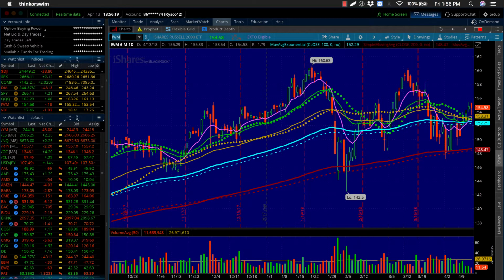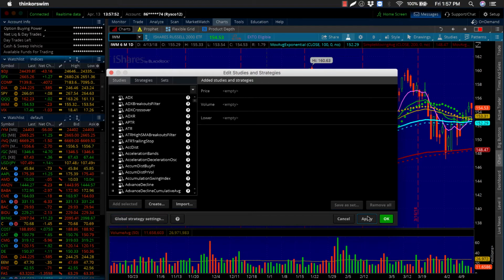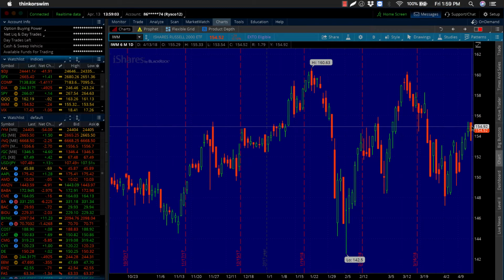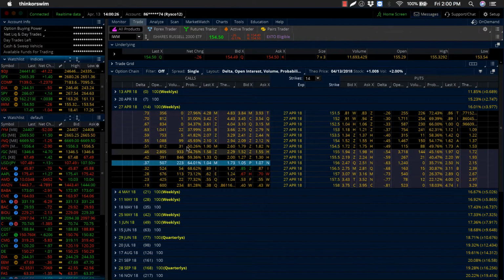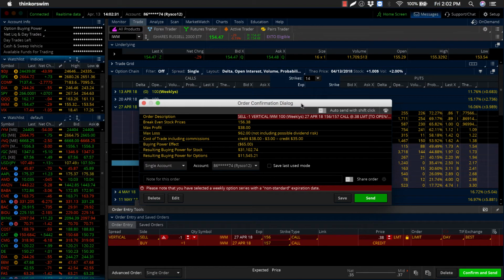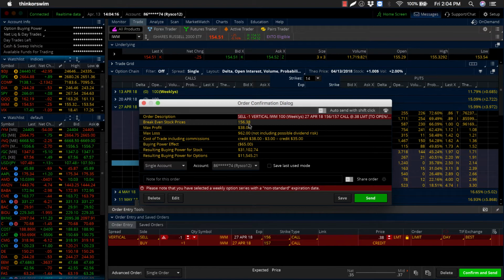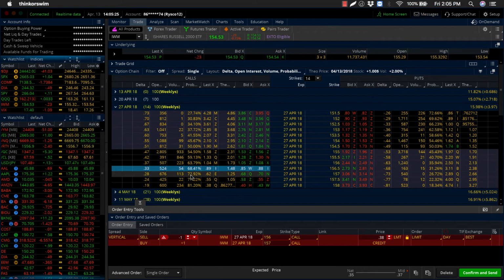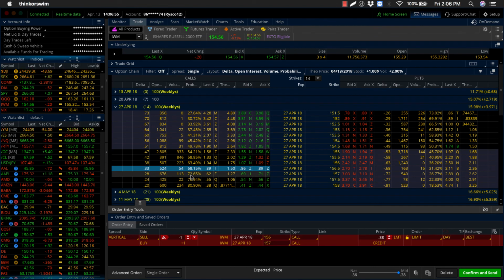NetPicks Options Trade Of The Week - IWM - Short Call Spread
Our Options Trade Of The Week for week ending Apr 13 2018 is selling a call spread on IWM.  See how this trade is setting up.

NetPicks Services are offered for educational and informational purposes only and should NOT be construed as a securities-related offer or solicitation or be relied upon as personalized investment advice. We are not financial advisors and cannot give personalized advice. There is a risk of loss in all trading, and you may lose some or all of your original investment. Results presented are not typical.